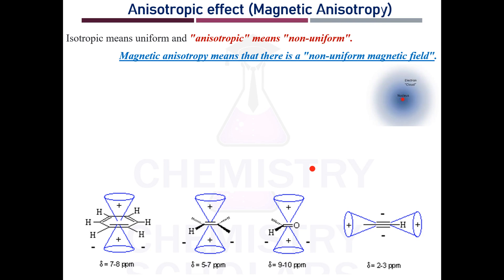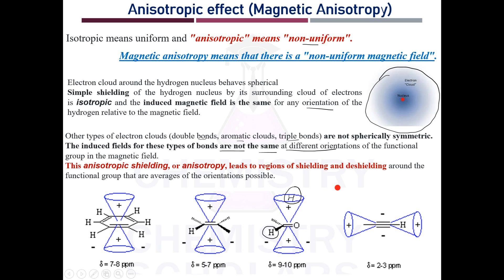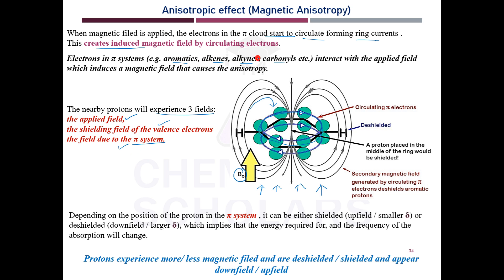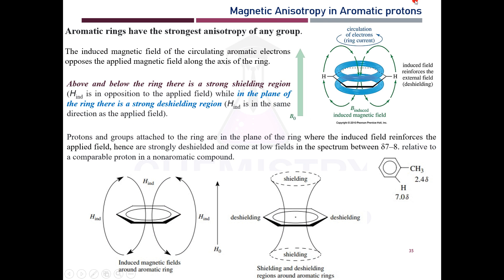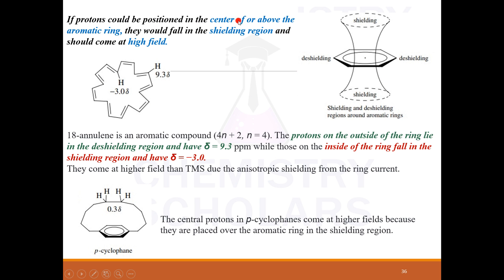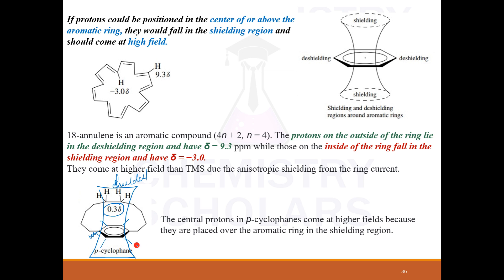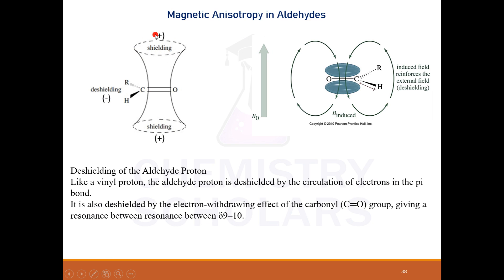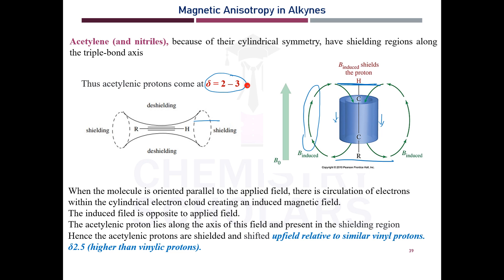Anisotropic effect (Magnetic Anisotropy) | Aromatic compounds, Alkenes, aldehydes and Alkynes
Magnetic anisotropy means that there is a "non-uniform magnetic field".
The effects of currents due to circulation of π electrons in other parts of the molecule on shielding and deshielding are called anisotropic effects and they depend on the orientation of proton relative to the induced magnetic field.
This anisotropic shielding, or anisotropy, leads to regions of shielding and deshielding around the functional group that are averages of the orientations possible causing upfield and downfield shift.
The video explains Anisotropic effect and how the Magnetic anisotropy causes shielding and deshielding in protons present in pi system line aromatic ring, alkenes, aldehydes and alkynes.